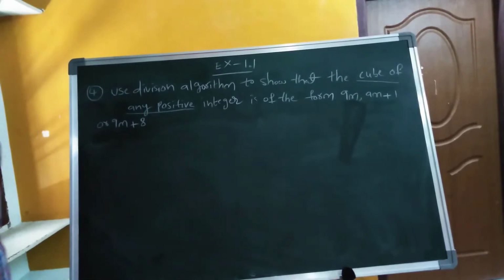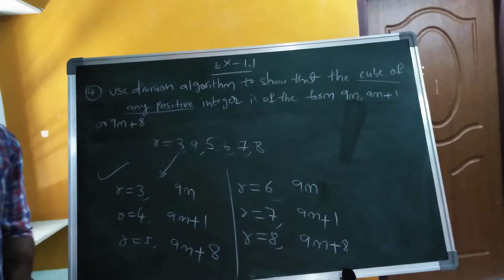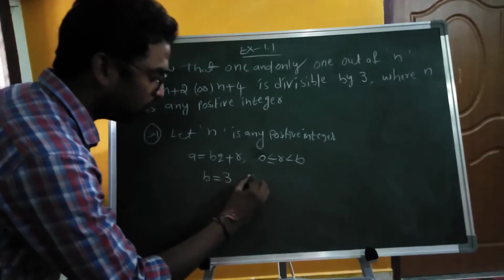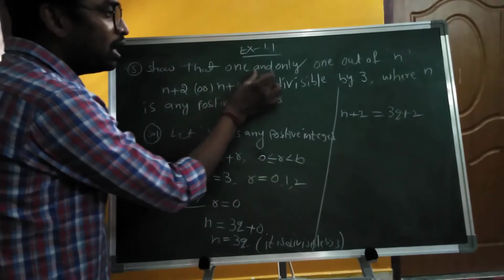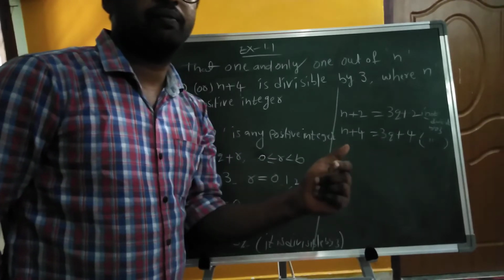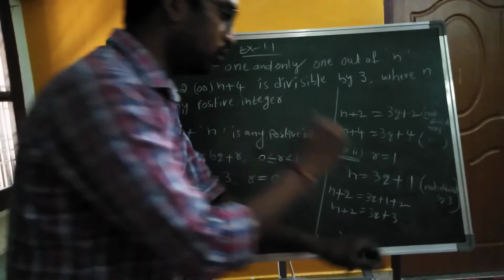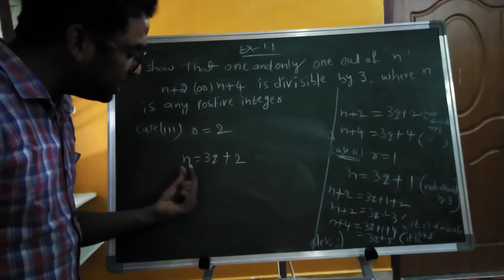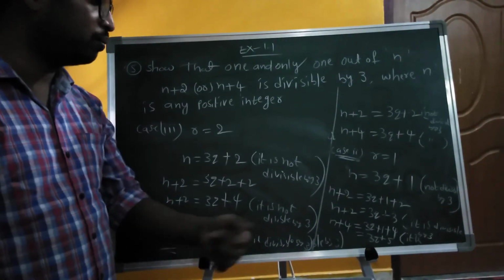Vishwa vikas 10th class maths-1,real numbers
Real numbers, 3rd session (ex1. 1)